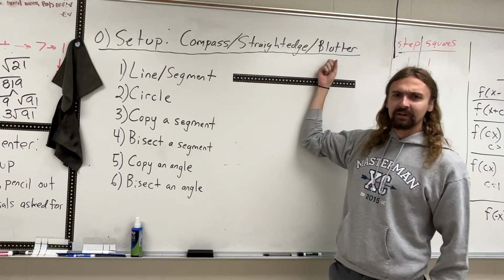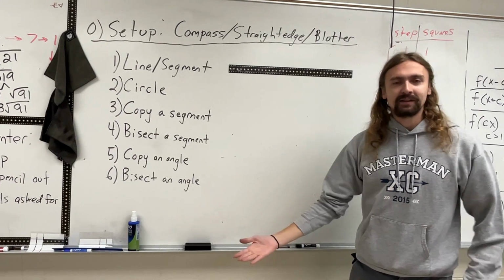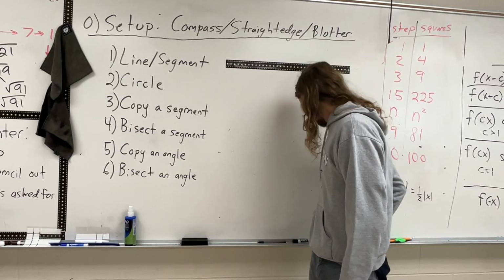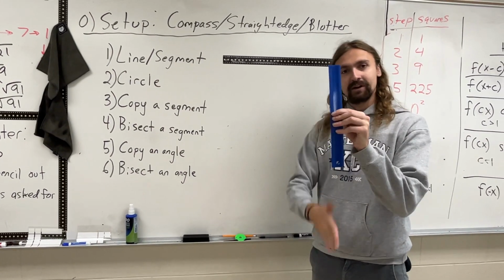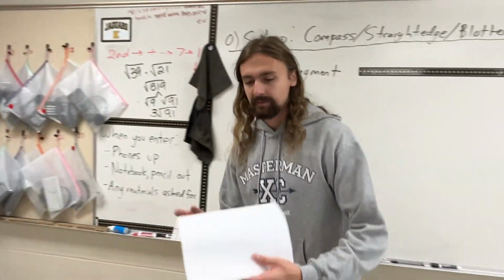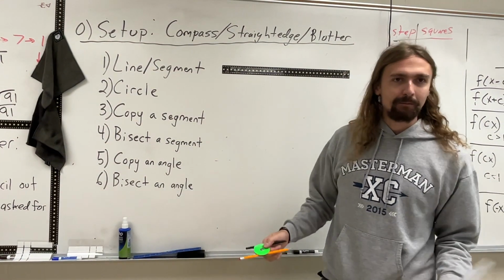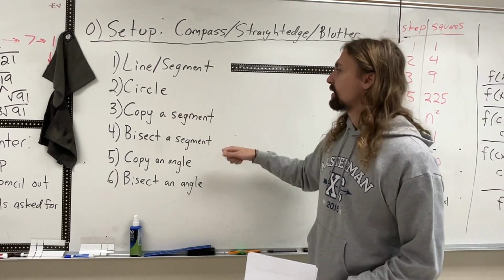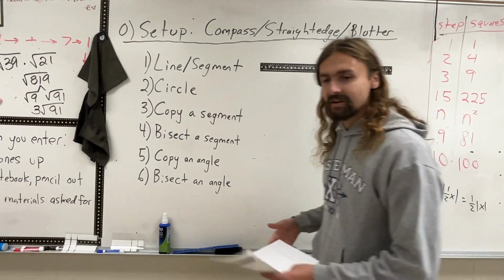Basics of a Compass/Straightedge Part 1